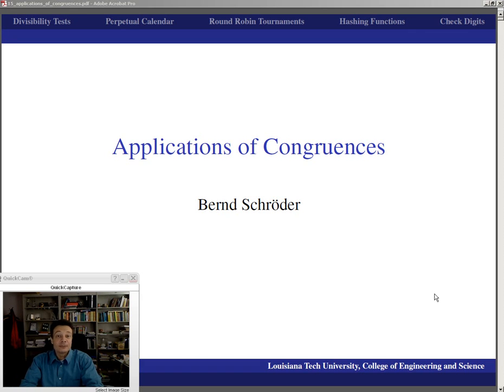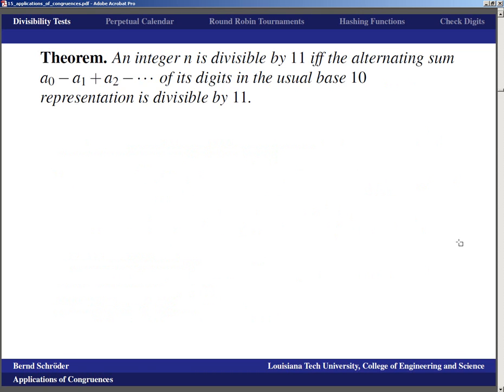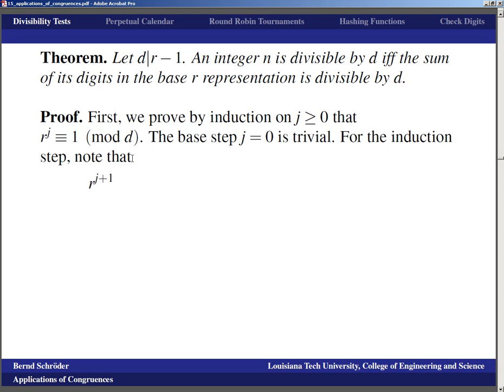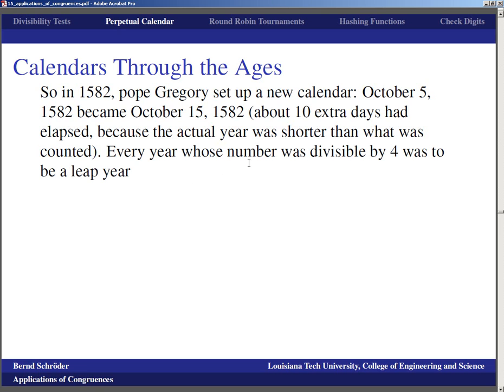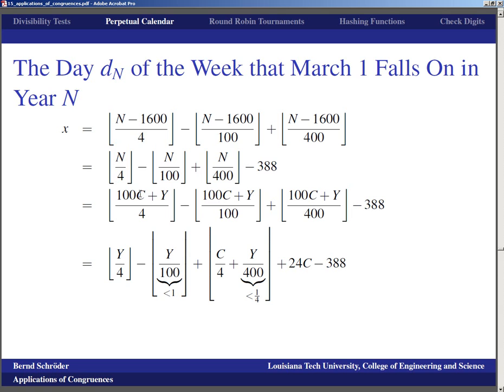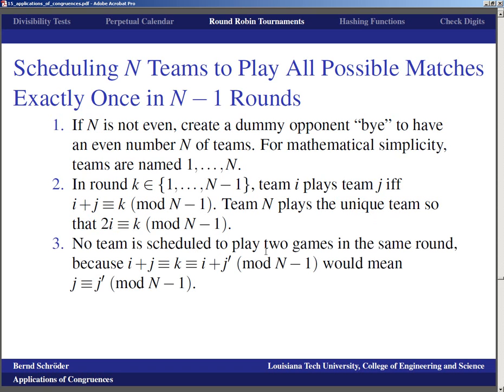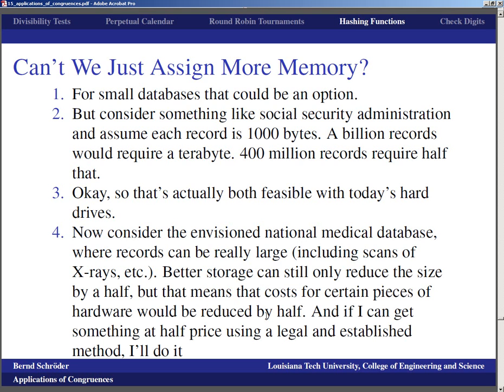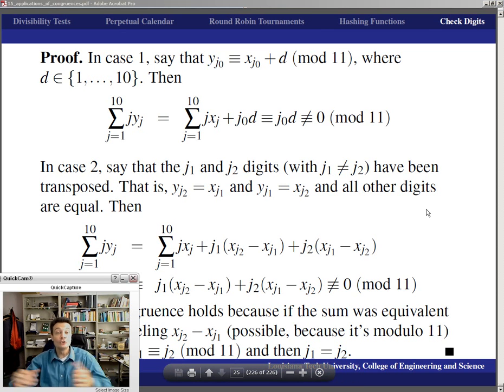LSU Number Theory Lecture 15 applications of congruences